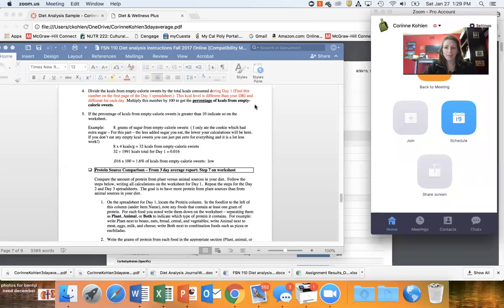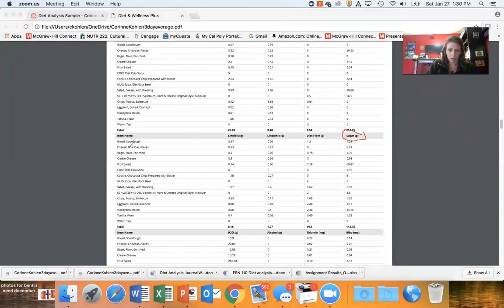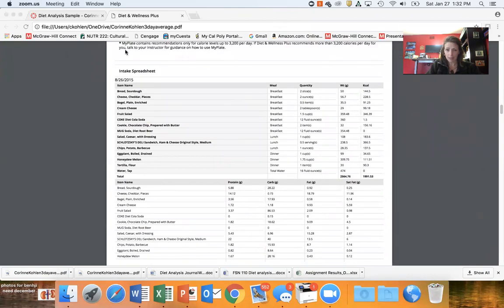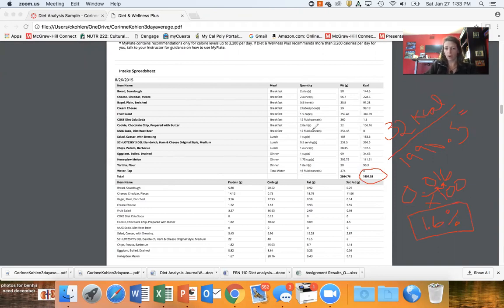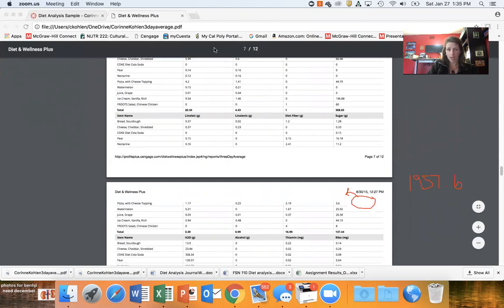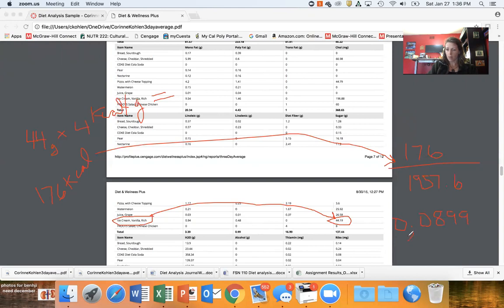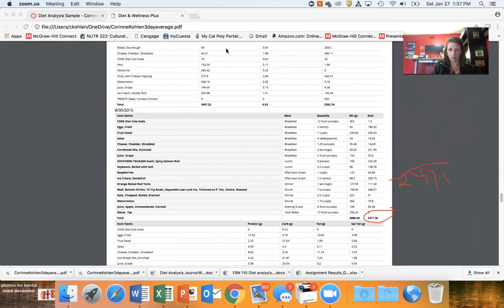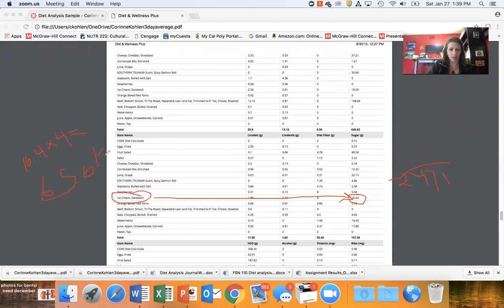Allan Hancock Sugar Calculation 2018